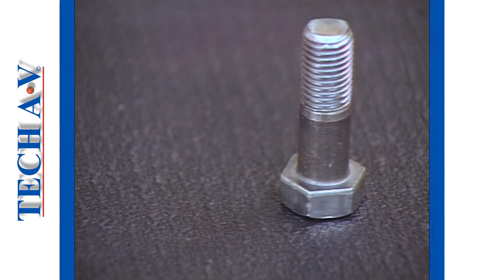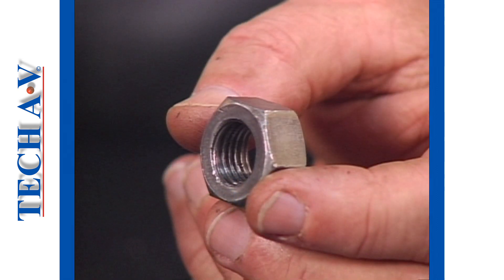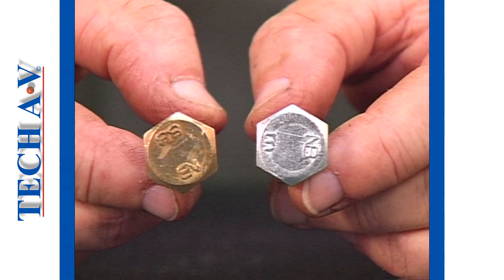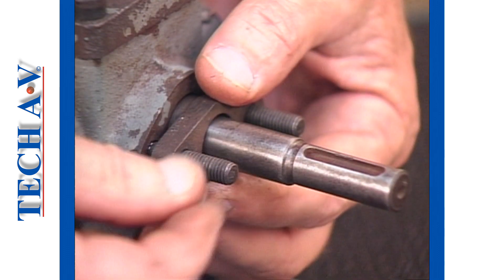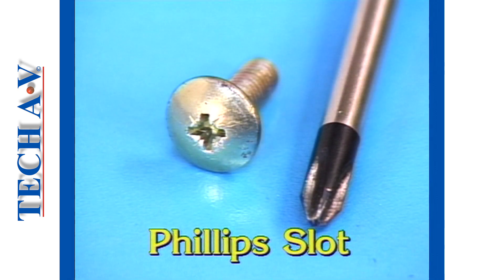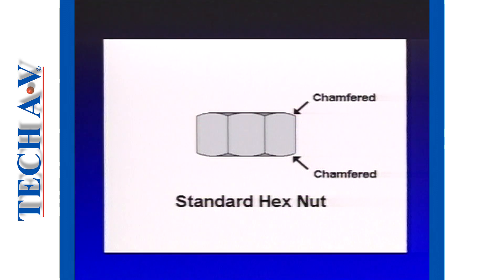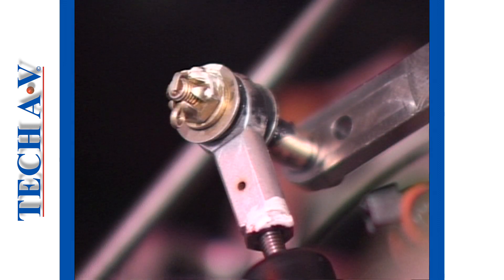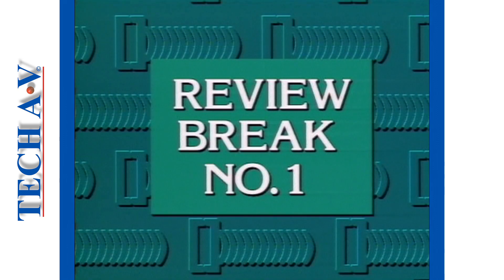MTF 1-1 - MECHANICAL THREADED FASTENERS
MODULE 1 - OVERVIEW OF MECHANICAL THREADED FASTENERS
At the end of this module the learner will be able to:
Identify by name those threaded fastener types most commonly encountered in general engineering industry (with emphasis on mechanical engineering).